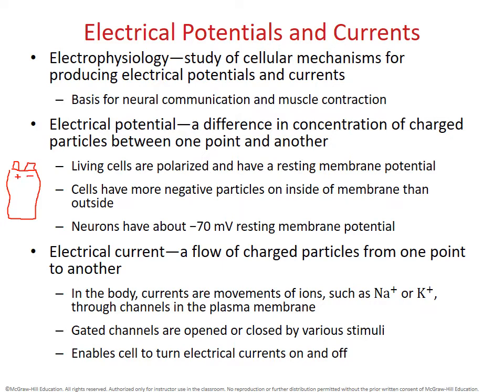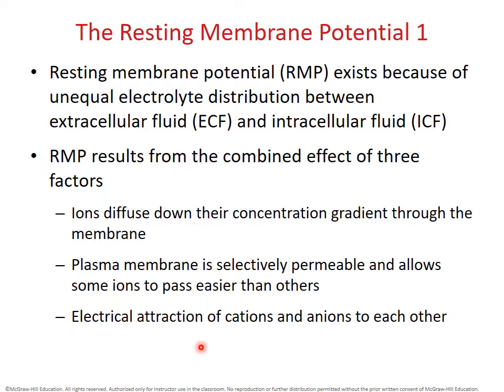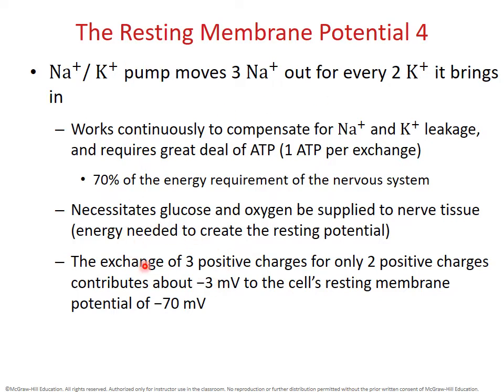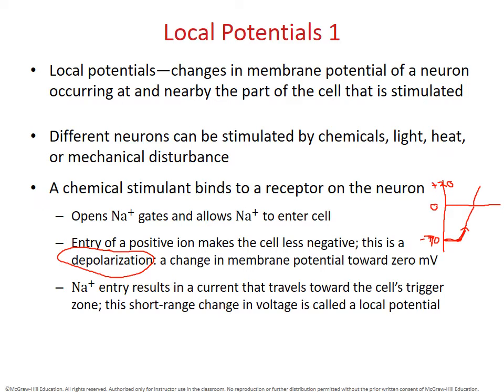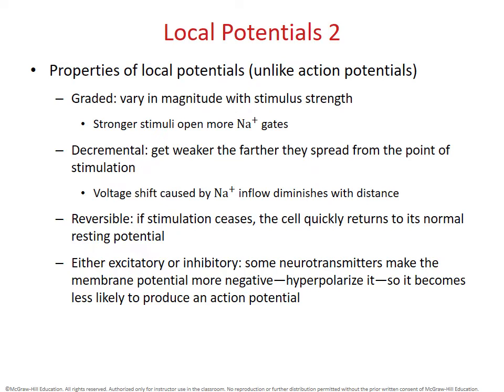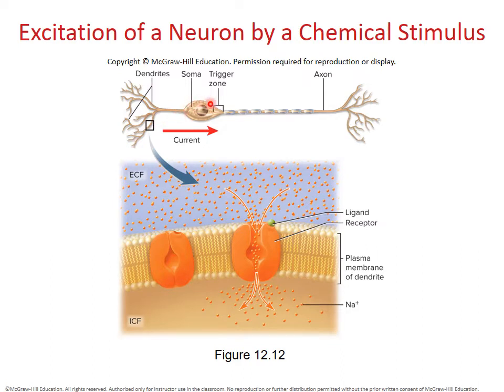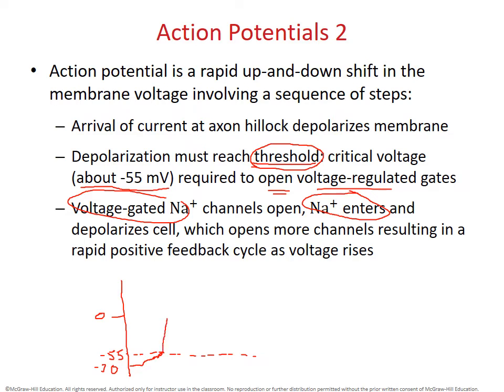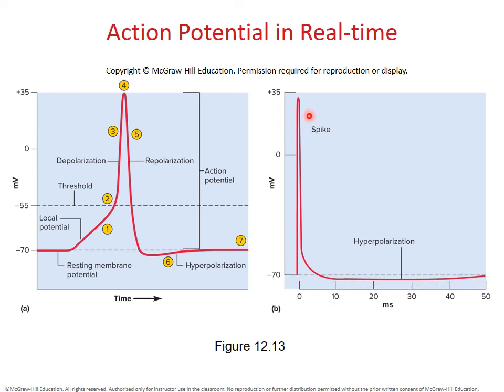April 13 2020 Chapter 12